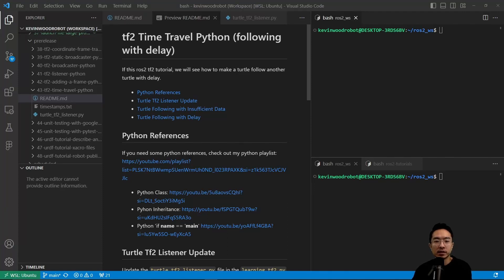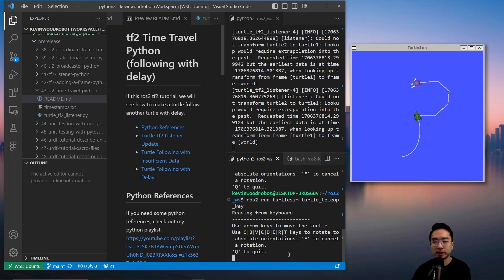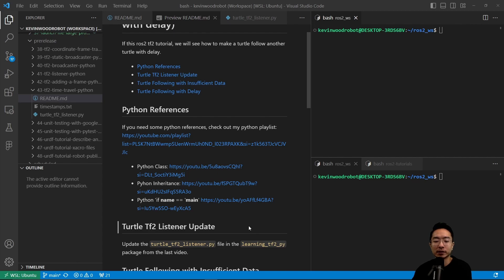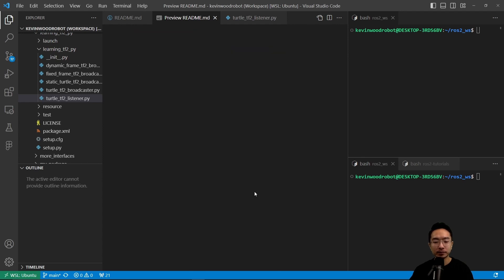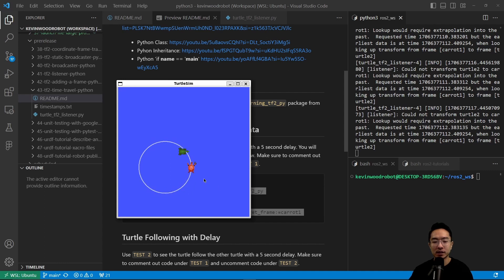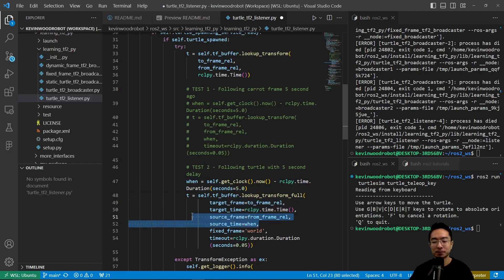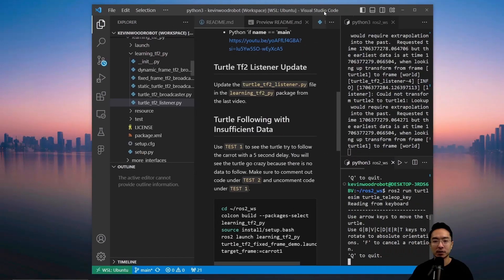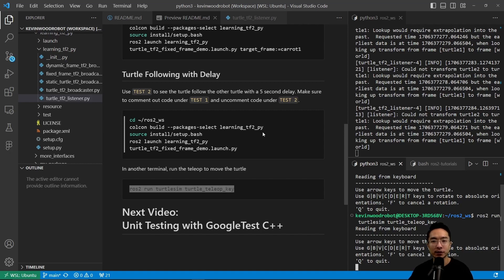ROS2 tf2 Tutorial - Time Travel Python (Following with Delay)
If this ros2 tf2 tutorial, we will see how to make a turtle follow another turtle with delay.

0:00 Introduction
0:38 Python References
0:49 Turtle Tf2 Listener Update
0:59 Turtle Following with Insufficient Data
1:59 Turtle Following with Delay